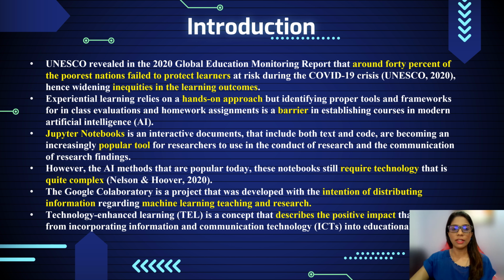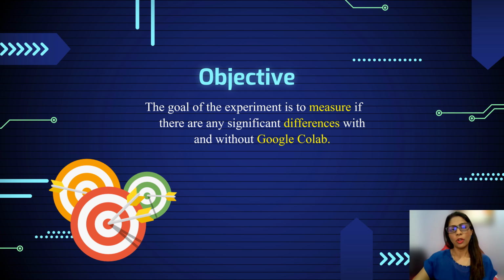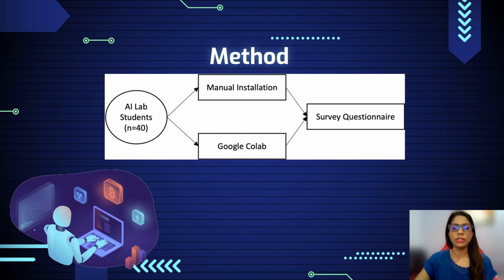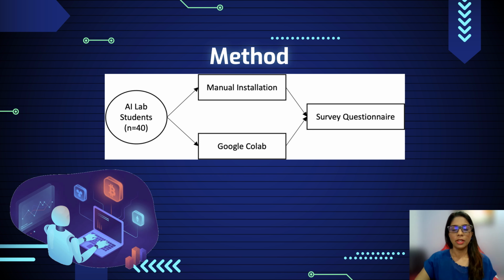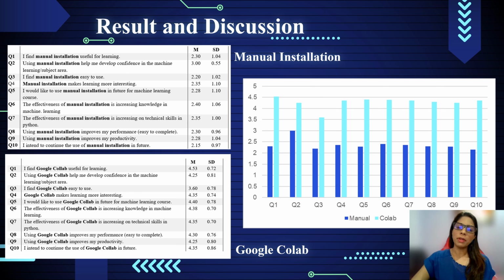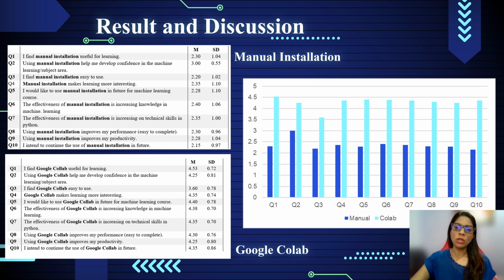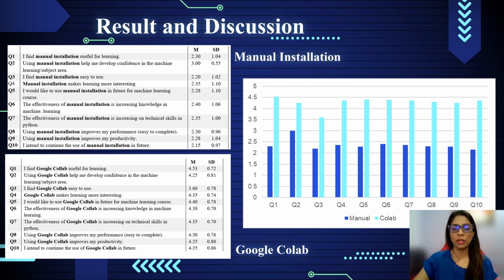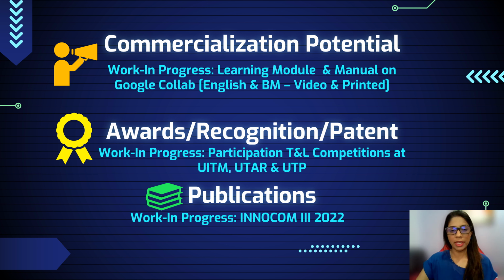Machine Learning (ML) Education: New approaches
INNOVATORS 2022

Title: Machine Learning (ML) Education: New approaches
Category: CONTENT DEVELOPMENT

Team Leader:
PRADEEP ISAWASAN

Team Members:
1) Khairulliza Binti Ahmad Salleh
2) Dr Savita K. Sugathan